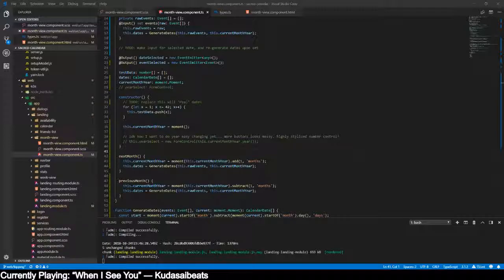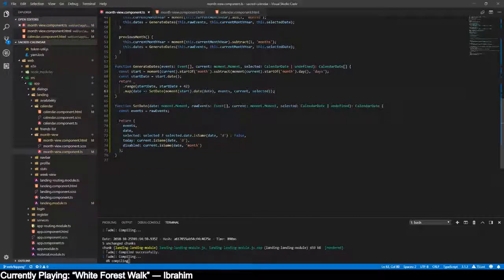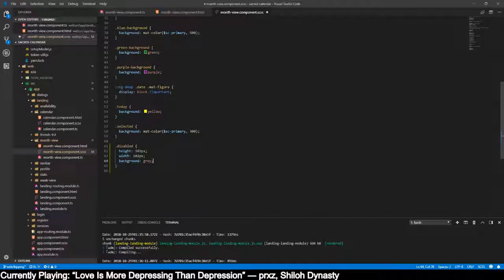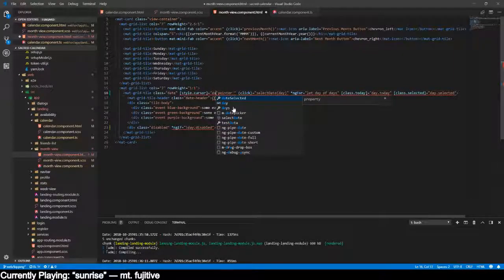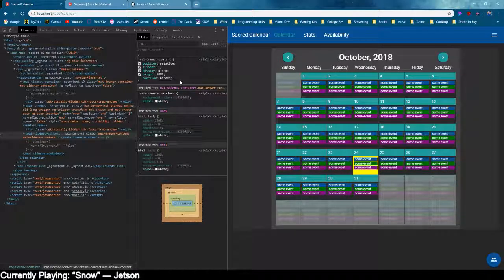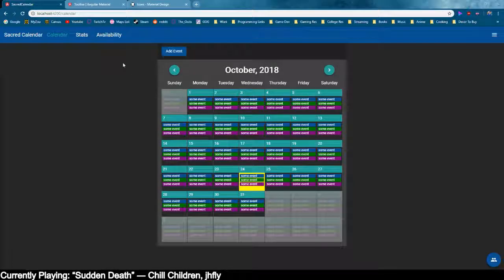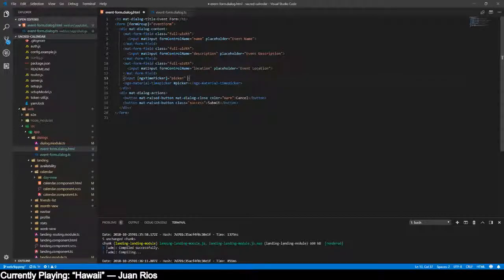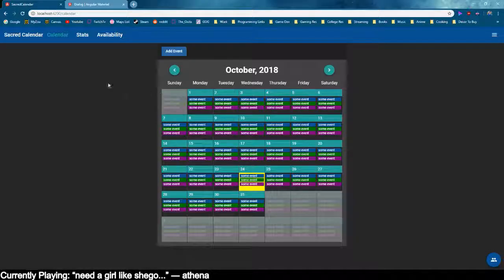Front End Project Work (Angular7) - Live Code Stream